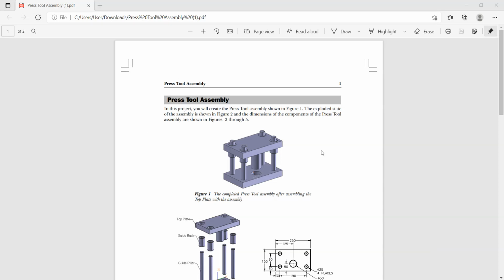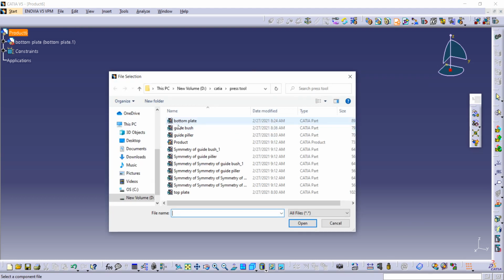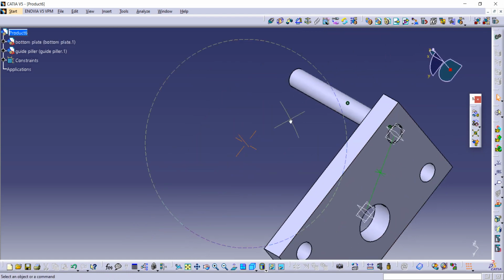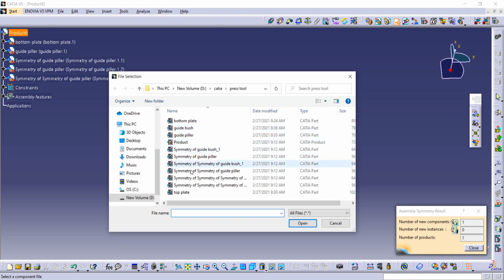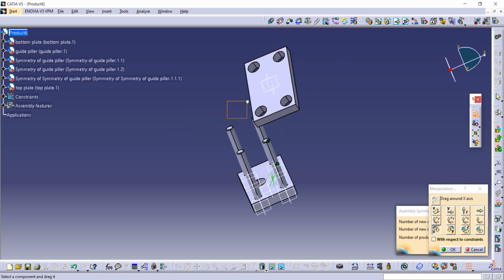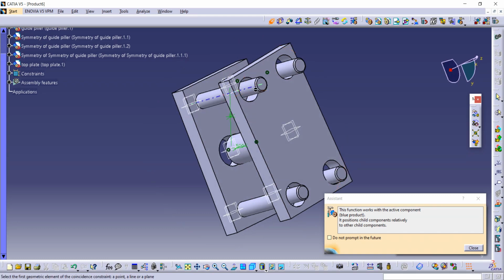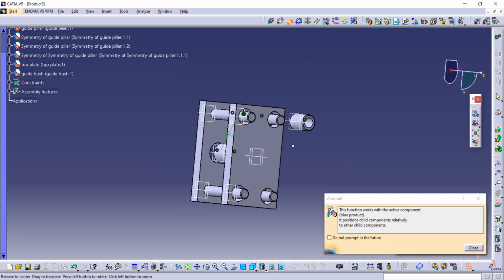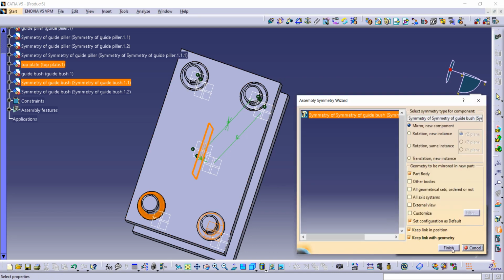How to make Press Tool Assembly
Video is about how to make Press tool Assembly.